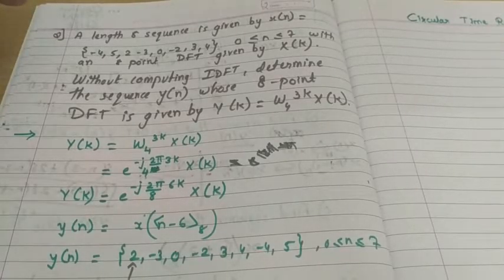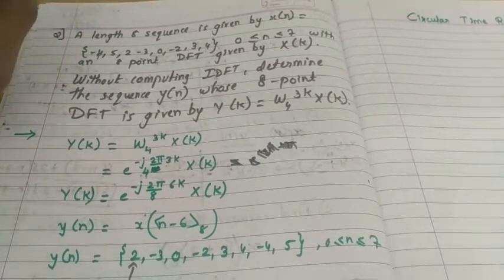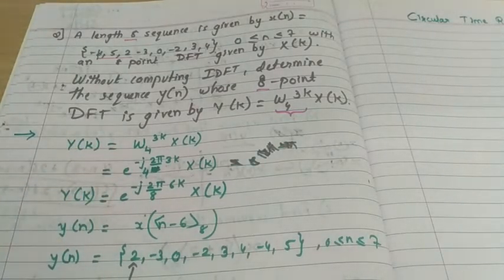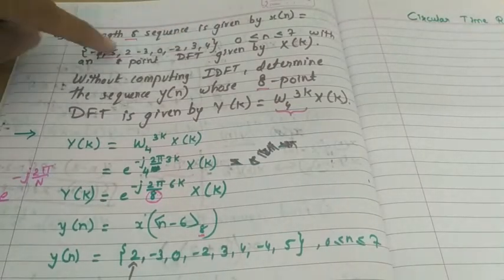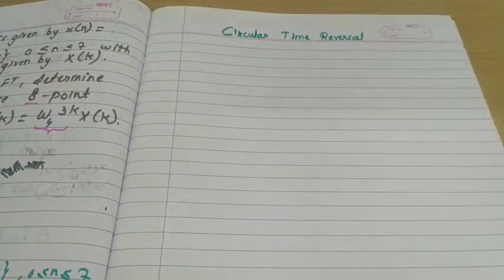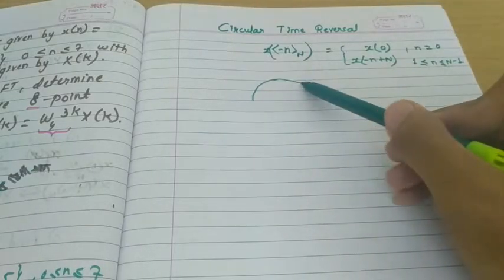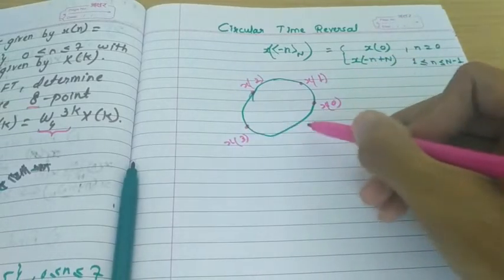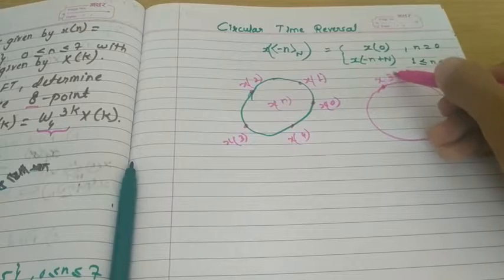Circular Time Reversal Property of DFT